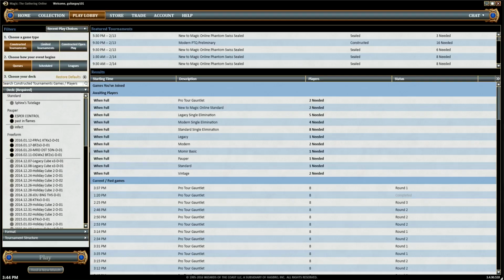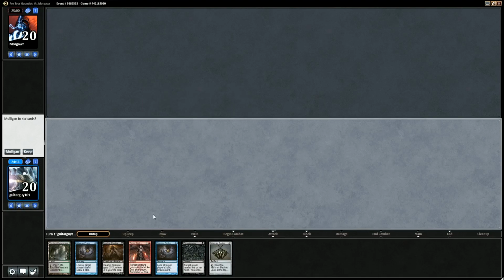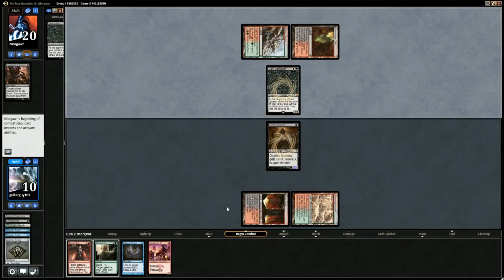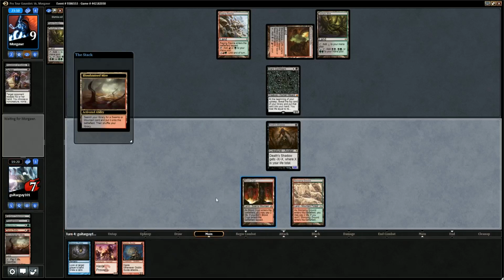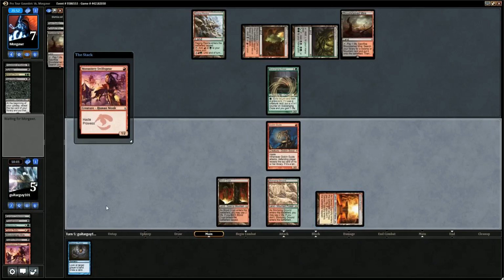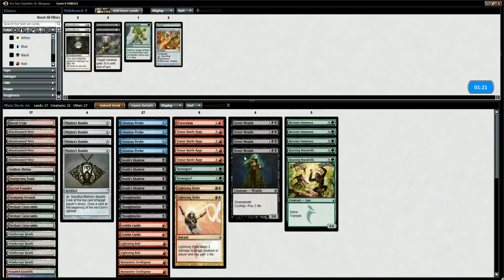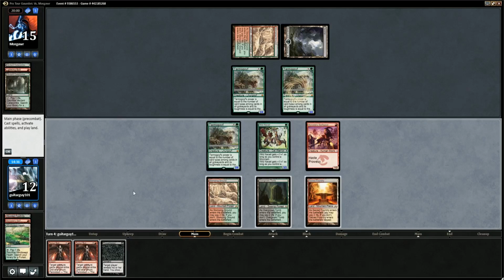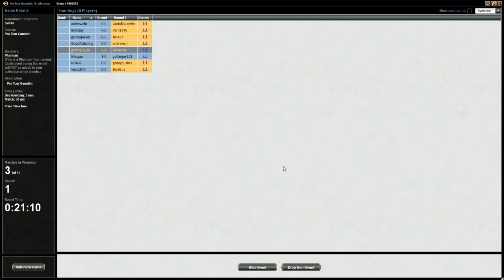MTGO (PRO TOUR GAUNTLET)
WELCOME EVERYONE WELCOME BACK TO THE MAGIC THE GATHERING ONLINE SERIES! I HOPE YOU GUYS ENJOY!!

Want to stay up to date? FOLLOW THESE LINKS!!!